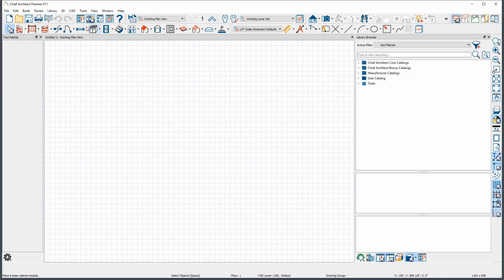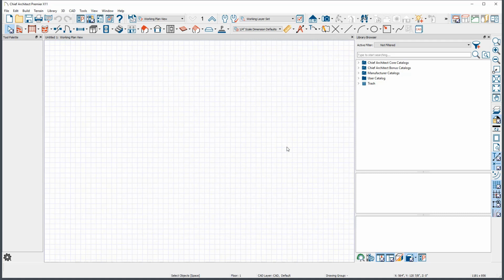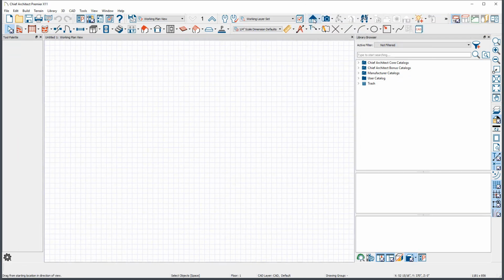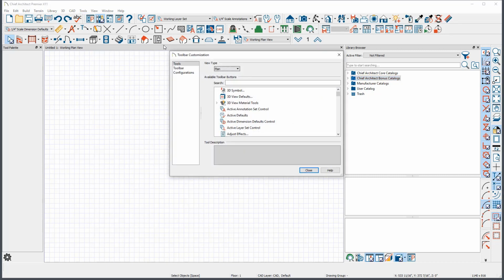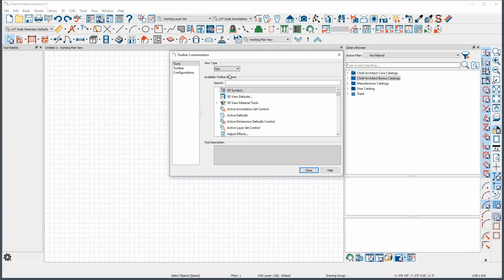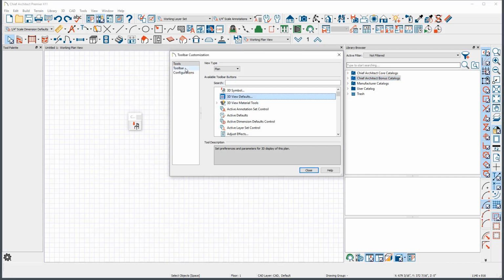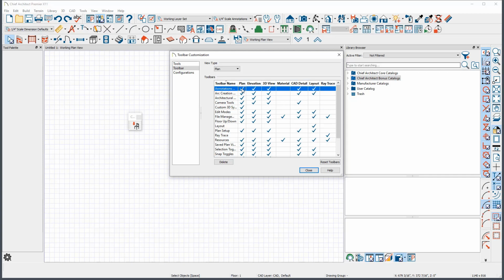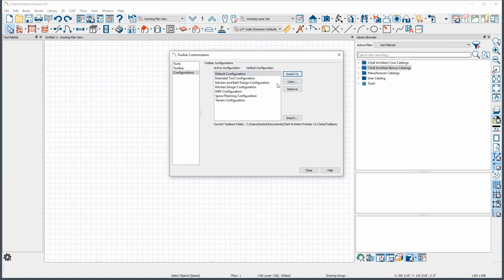Customizing Toolbars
This video will demonstrate the various ways of customizing the toolbar in Chief Architect including:

0:18 - Button Size
0:54 - Resizing and Relocating Toolbars
2:43 - Docked vs Undocked
3:07 - Toolbar Configurations
6 ;04 - Creating and Modifying Toolbars